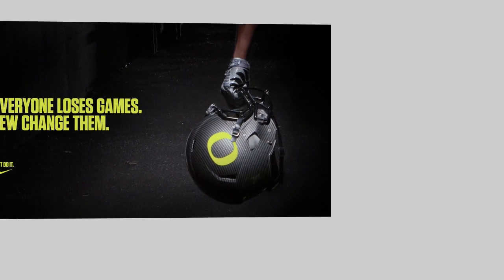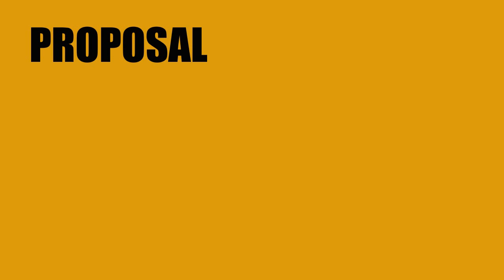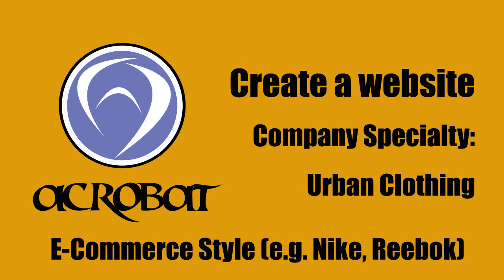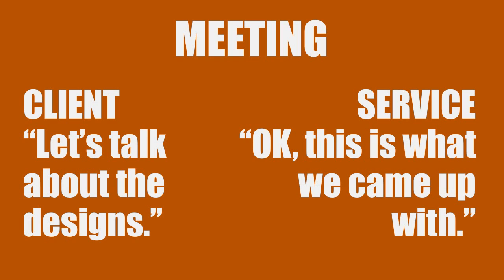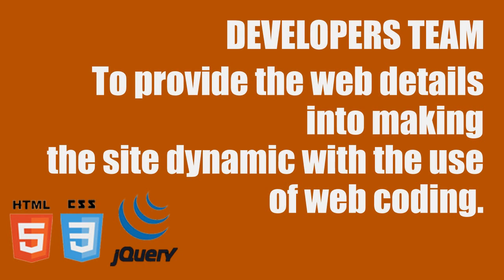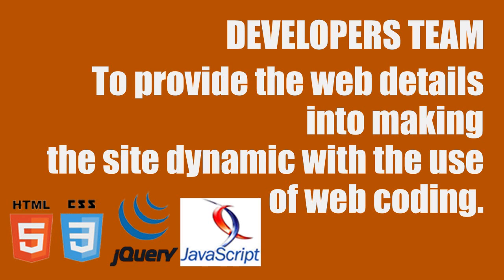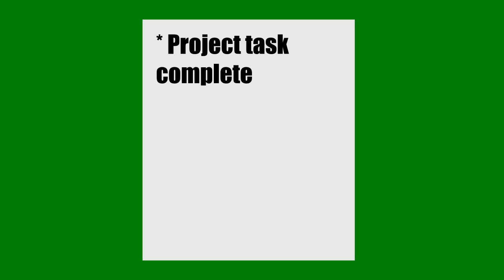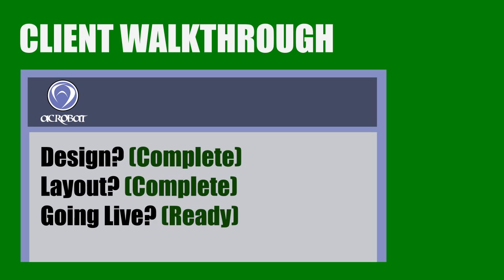Project Management in Web Development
This video explains the step-by-step process of program management in a web development fashion.